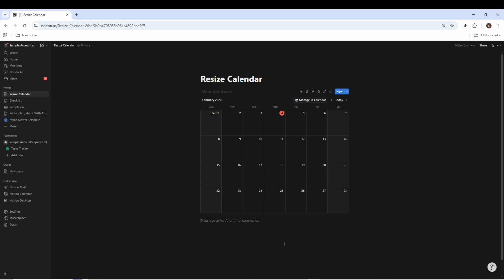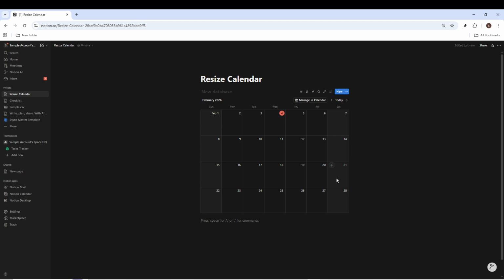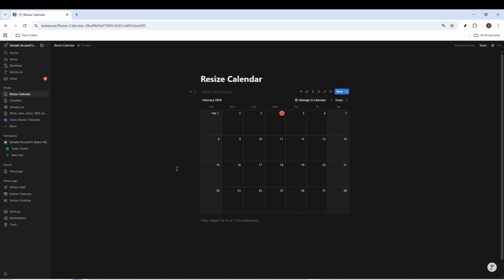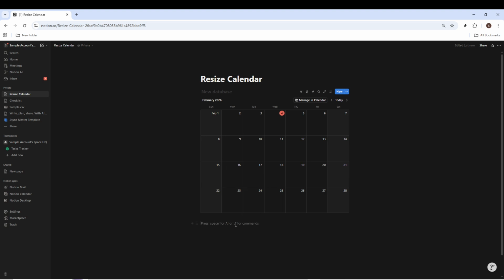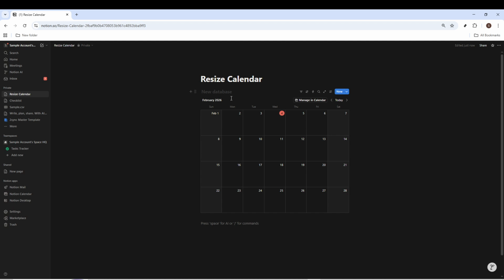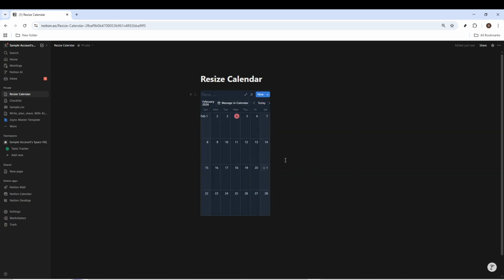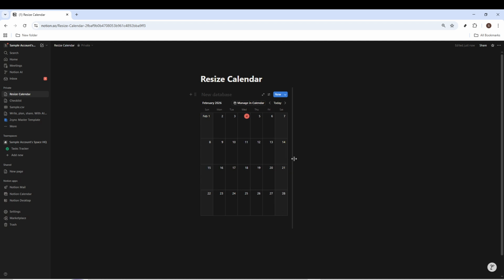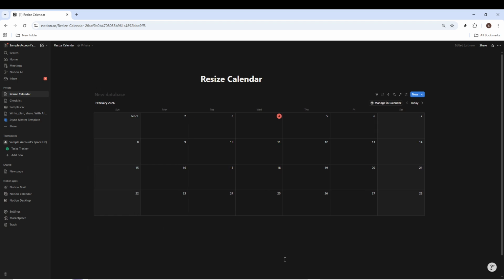How To Resize Calendar Notion [2026 Guide]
Are you struggling with the default size of your Notion calendar? In this video, we’ll guide you step by step on how to efficiently resize your calendar in Notion for 2026. Whether you’re looking to enhance visibility or simply make it fit your workspace better, we've got you covered with practical tips and tricks.

By the end of this tutorial, you'll not only know how to adjust your calendar’s dimensions but also discover design best practices to optimize your Notion setup.